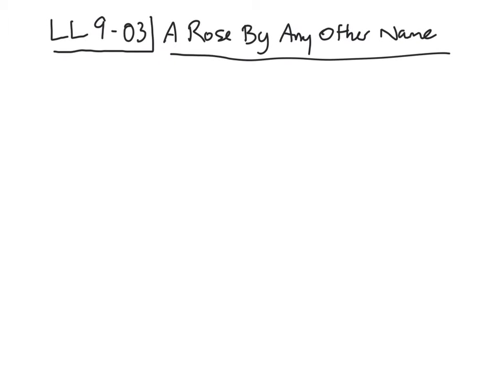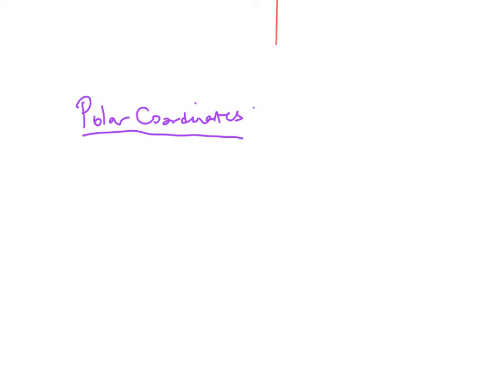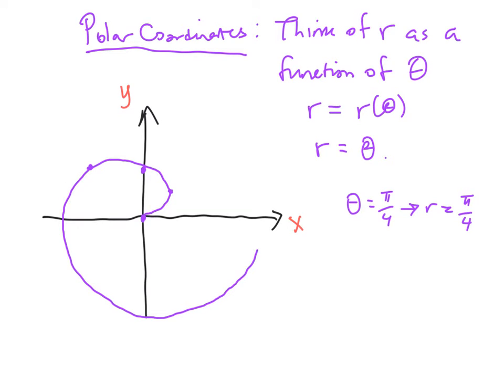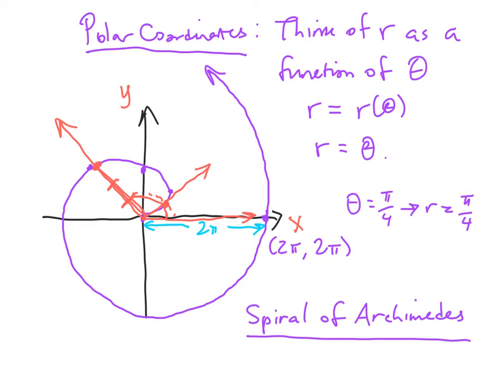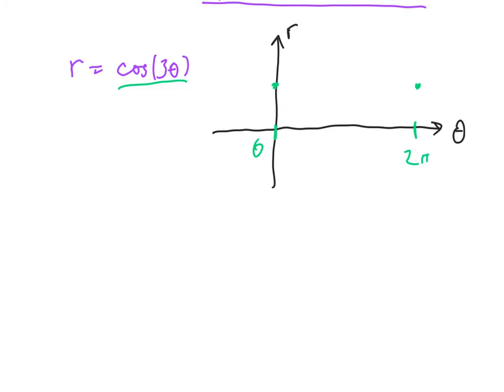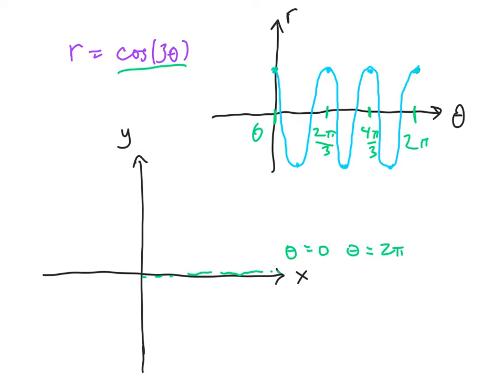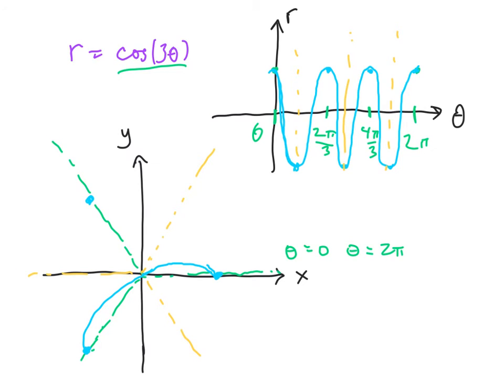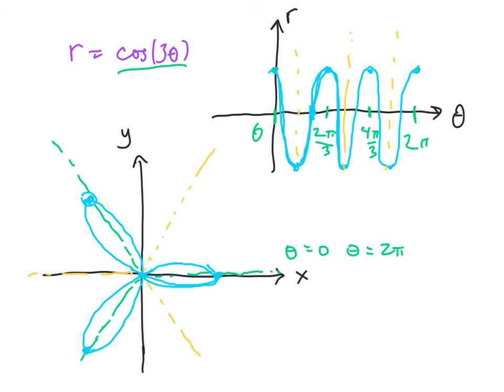LL 9-03 A Rose By Any Other Name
What happens if we graph a function in polar coordinates?